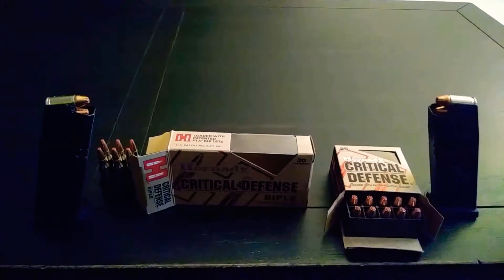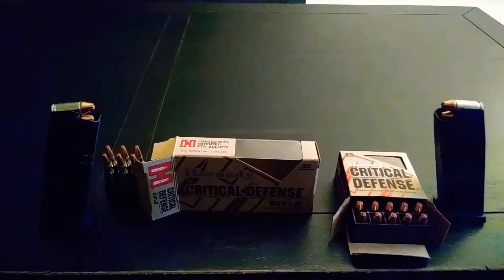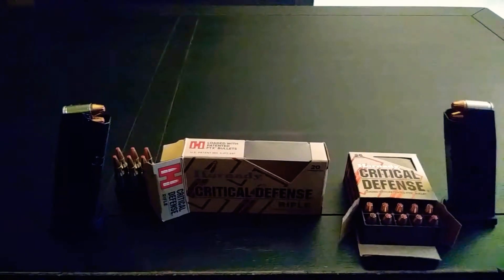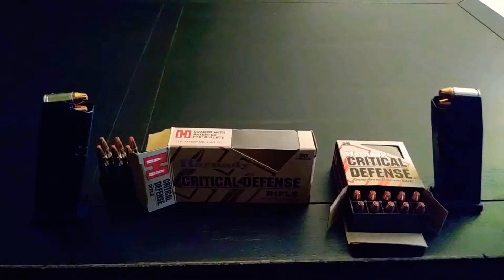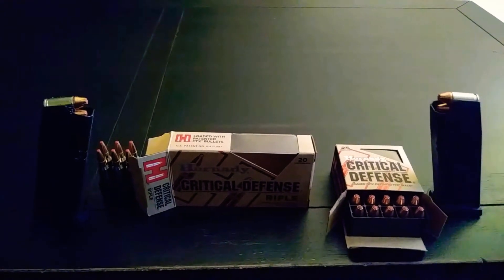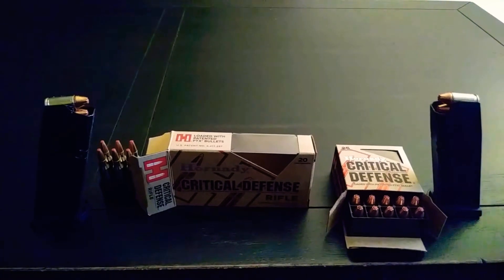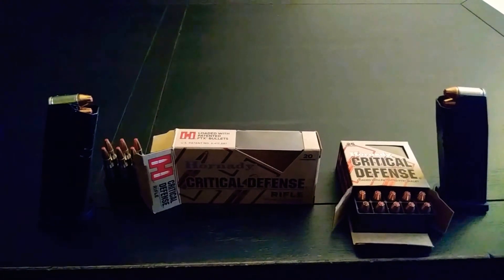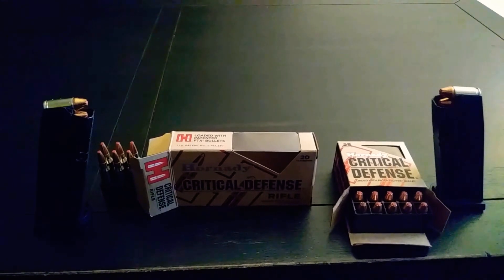Hornady Critical Defense FTX 115 gr EDC Ammo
I purchased this ammo from Bass Pro Shop

Hornady Critical Defense handgun ammo